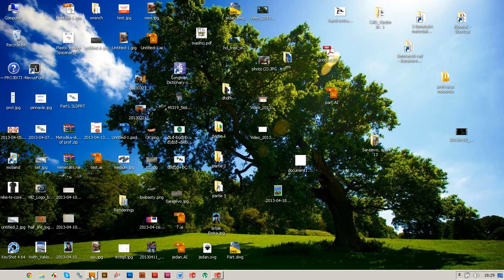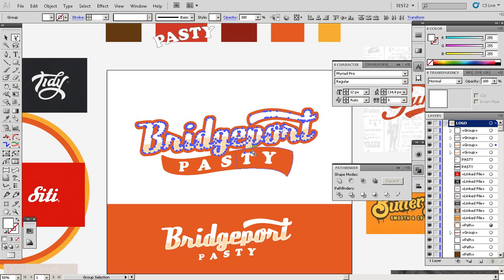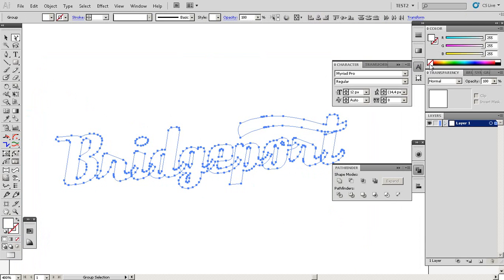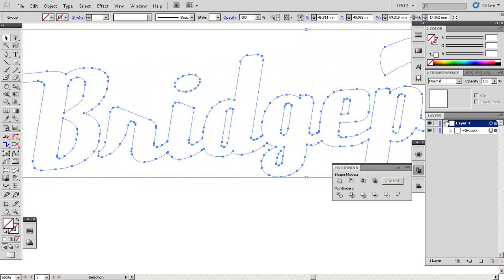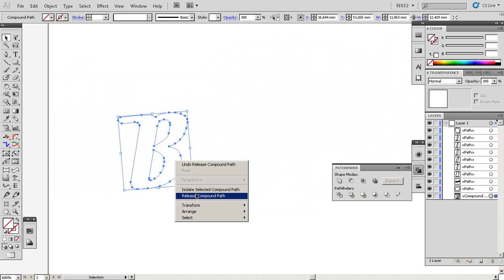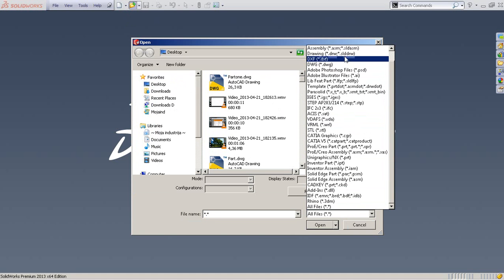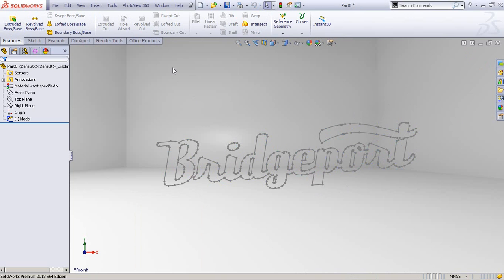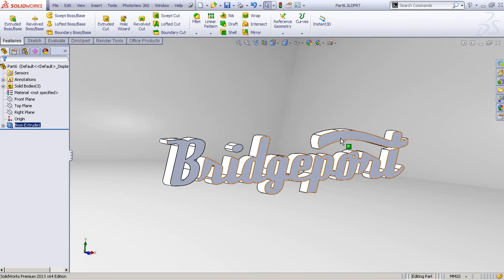Illustrator tip: How to copy vector Illustrator paths to Solidworks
Hello. This video shows how to import Adobe illustrator artwork to Solidworks.

I can give instructions in German, English or Serbo- Croatian.

Instrukcije iz raznih programskih platformi, od Adobe Illustratora, Photoshopa (Fotošopa), pa do Solidworksa i AutoCADa. Ukoliko imate nekih pitanja slobodno...